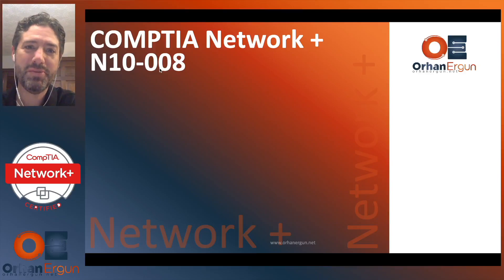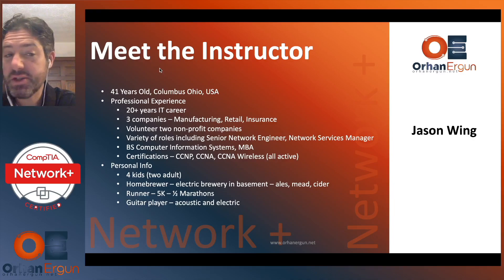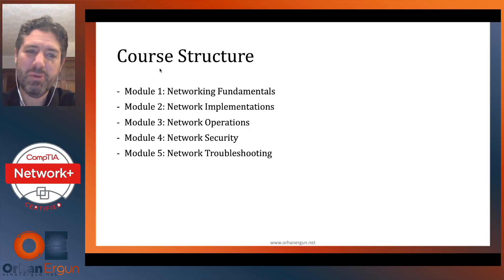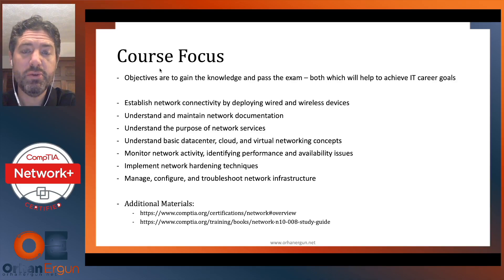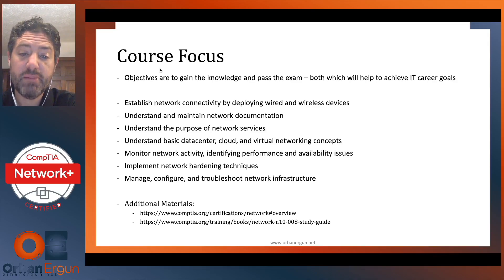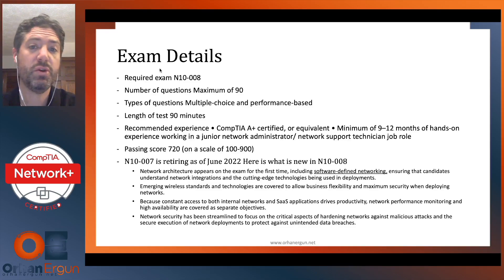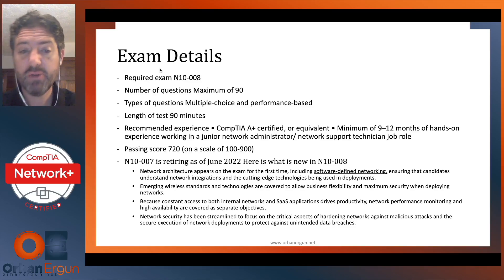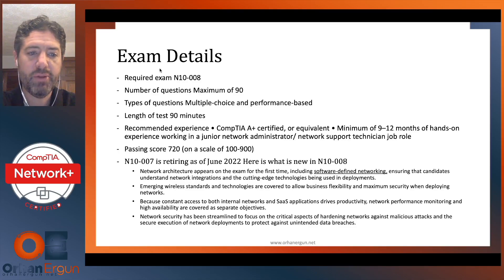CompTIA Network+ (N10-008) Course Introduction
Orhan Ergun's CompTIA Network+ (N10-008) Course Introduction Video. The full course is 18+ hours, 57 videos and can be found